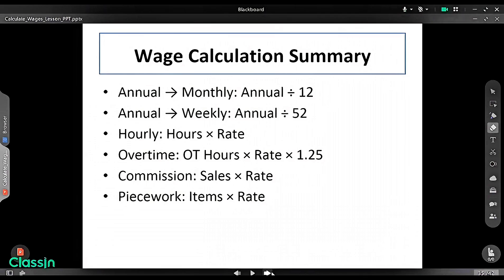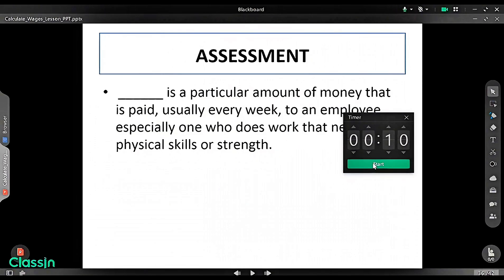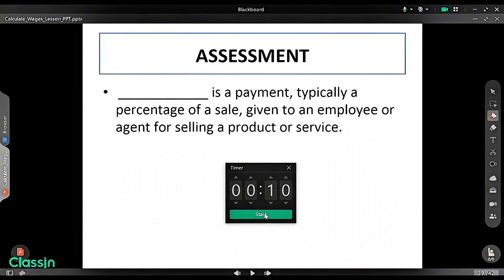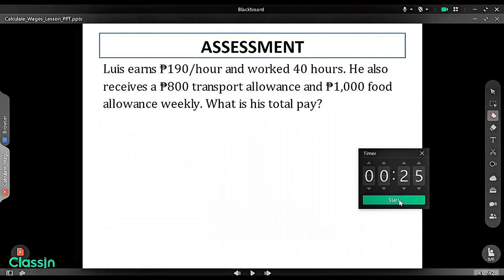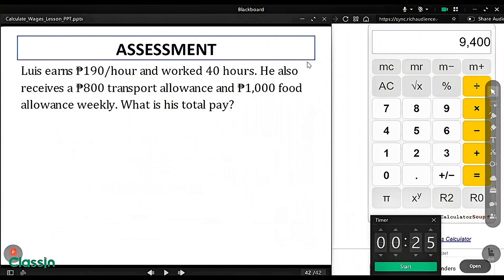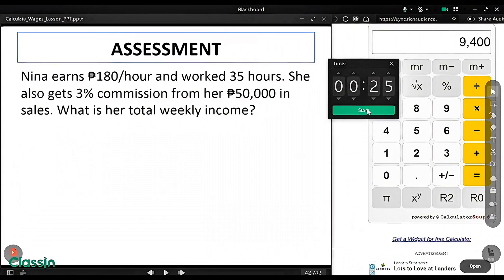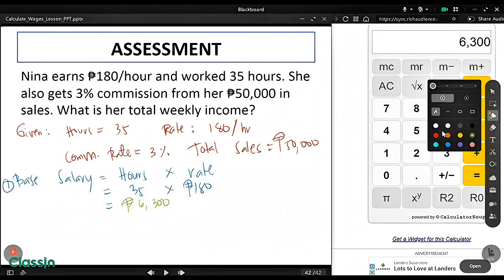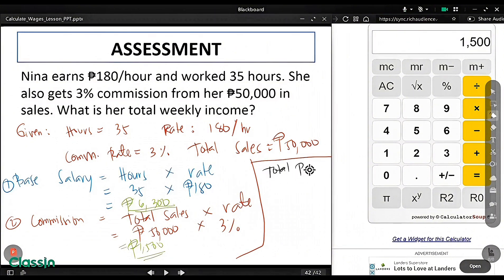Learning Competency 1 ASSESSMENT |Grade 11 - Quarter 1 | GENERAL MATH | STRENGTHENED SHS CURRICULUM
**🚀 Master IB Math Algebra & Calculations with [IB MATH Channel]! 🎓**

Struggling with **IB Math Algebra** or complex calculations? You’ve found the right place! This channel is your **ultimate guide** to conquering **IB Mathematics (AA & AI HL/SL)** with **easy-to-follow tutorials, step-by-step problem-solving, and exam-smart strategies**.

✅ **Algebra Mastery** – From basics to advanced functions, sequences, and binomial theorems
✅ **Calculations Made Easy** – Logarithms, exponents, matrices, and more
✅ **Exam-Style Problems** – Worked solutions for past papers & tricky questions
✅ **Quick Math Hacks** – Time-saving techniques for IB exams
✅ **IA & TOK Tips** – How to score high in your Internal Assessments

✔ **Clear Explanations** – No jargon, just simple breakdowns
✔ **Real IB Focus** – Content tailored to the **IB syllabus**
✔ **Interactive Learning** – Practice problems with solutions
✔ **Exam Confidence** – Learn how to tackle tough questions under pressure

**About IB MATH:**
We’re here to make **IB Math less intimidating** and more **approachable**—one video at a time! Created by [Your Name/Background, e.g., *"an IB graduate with a 7 in Math HL"* or *"an experienced IB Math tutor"*], this channel helps students worldwide **boost their grades** and **build math confidence**.